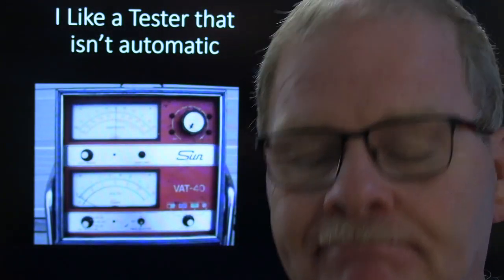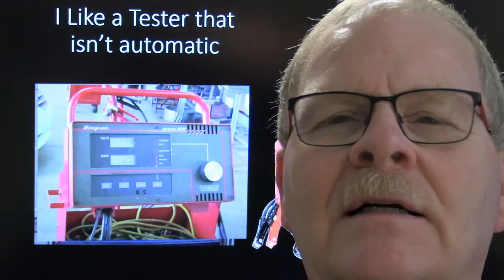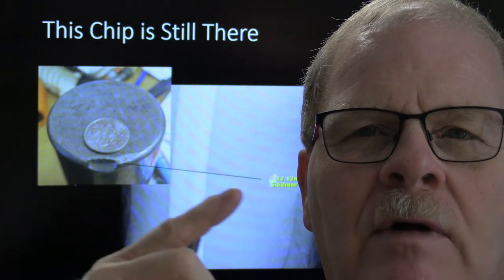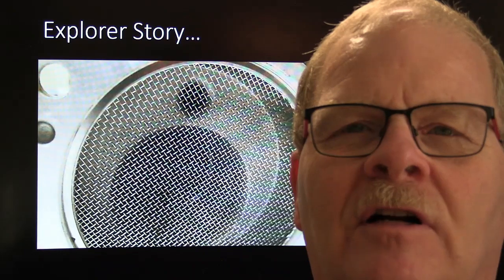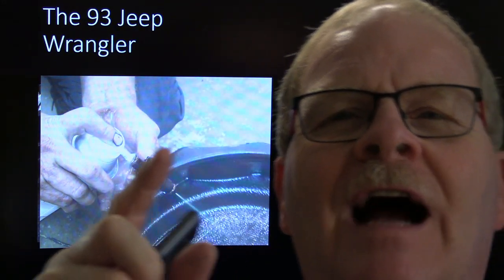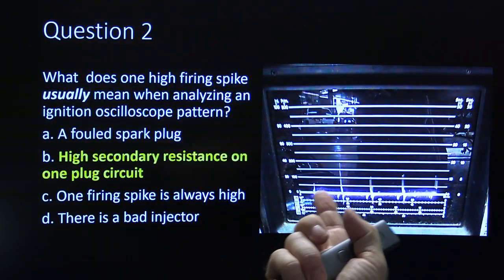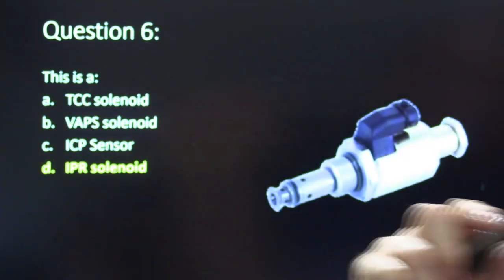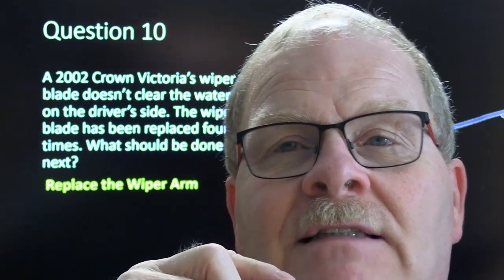Random Commentary and 10 Questions